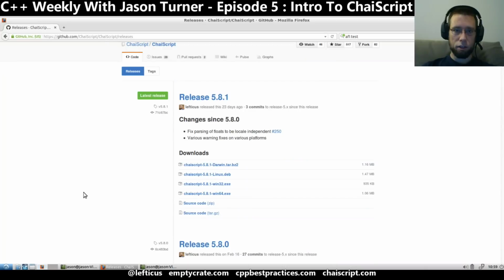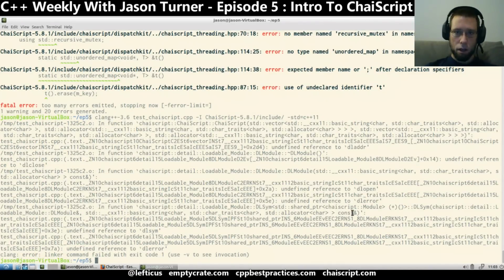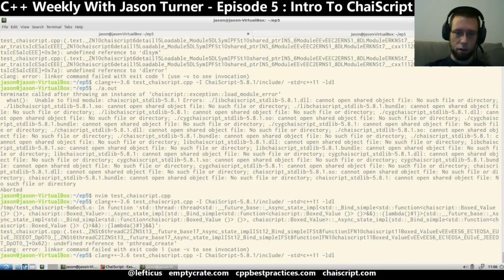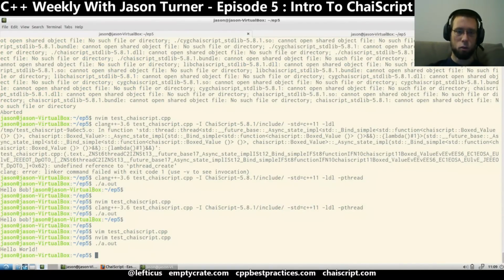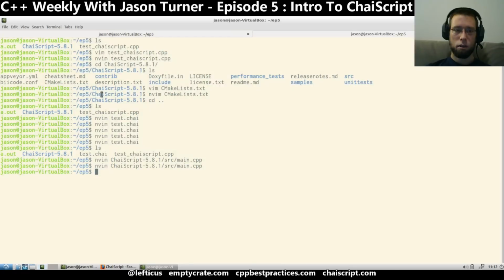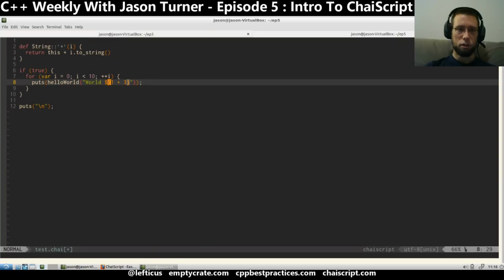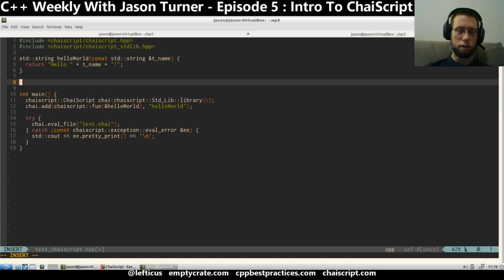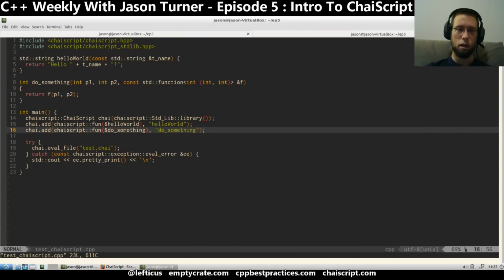C++ Weekly - Ep 5 Intro To ChaiScript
In this episode I show some basic getting started with ChaiScript code and go over some of the more interesting features. T-SHIRTS AVAILABLE!

GET INVOLVED

JASON'S BOOKS

RECOMMENDED BOOKS

AWESOME PROJECTS

O'Reilly VIDEOS